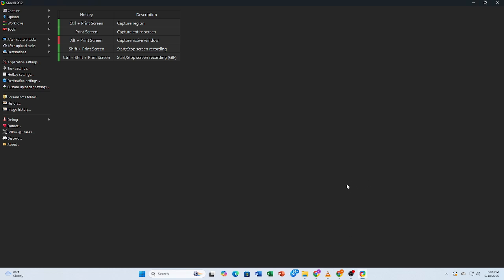How to Fix ShareX Scrolling Capture Failed Full Guide 2026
Learn how to fix ShareX scrolling capture failed issues with this complete 2026 guide. This step-by-step tutorial explains how to troubleshoot scrolling screenshot errors, configure scrolling capture settings, fix webpage and application capture problems, and successfully capture long pages in ShareX. Learn the most common causes of scrolling capture failures, including incompatible applications, incorrect scrolling settings, browser rendering issues, permission restrictions, display scaling conflicts, and outdated ShareX components. Whether you're a beginner, content creator, student, educator, developer, or professional user, this guide covers the most effective solutions for fixing ShareX scrolling capture problems in 2026.